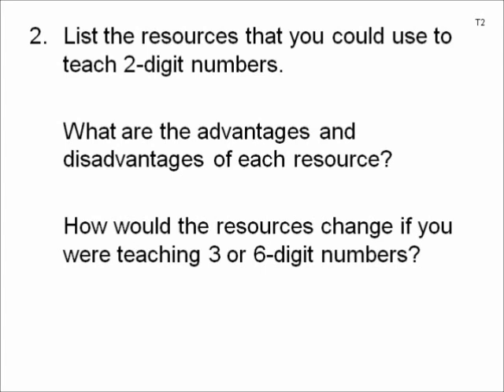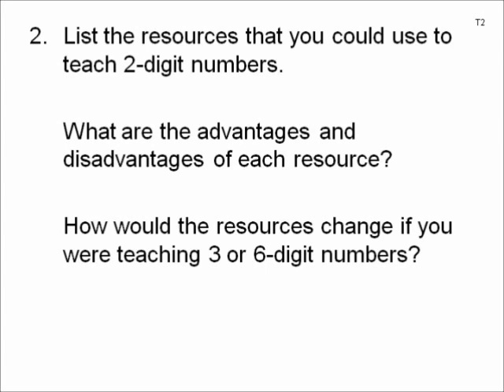Tutorial 6 Q2 Place Value & Resources